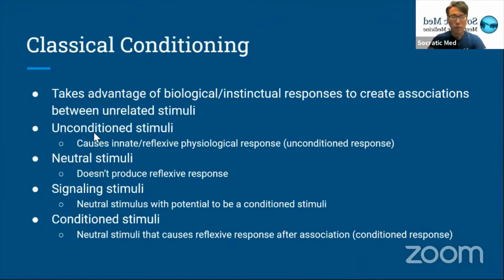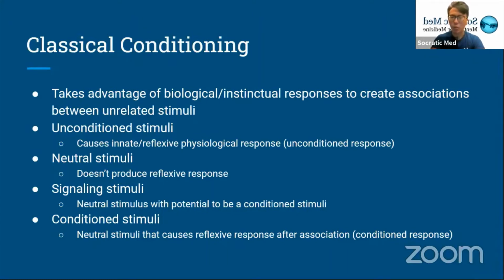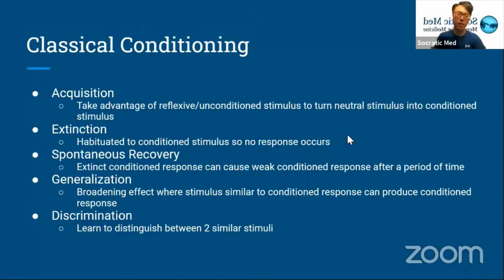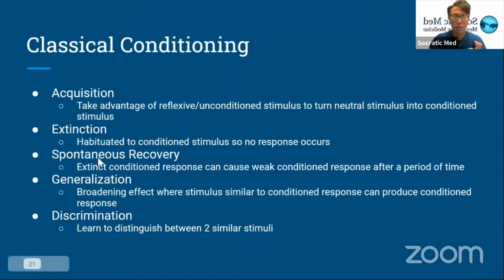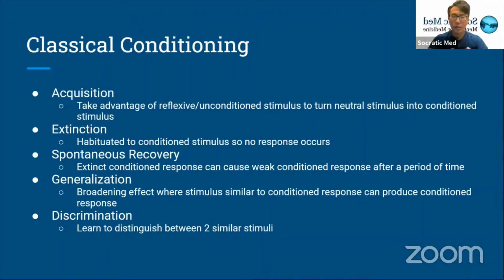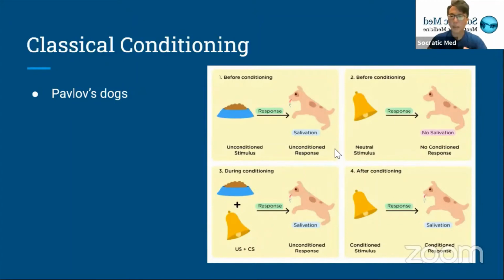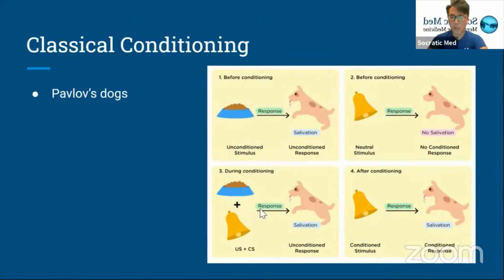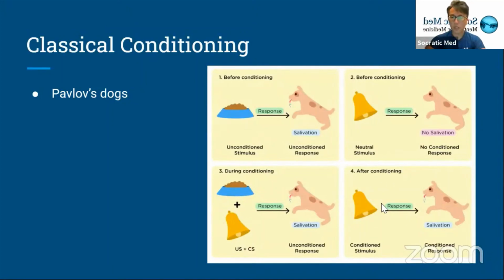MCAT Psychology Memory and Learning - Topic 4/6: Classical Conditioning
MCAT tutor David reviews classical conditioning from PSYCH/SOC section